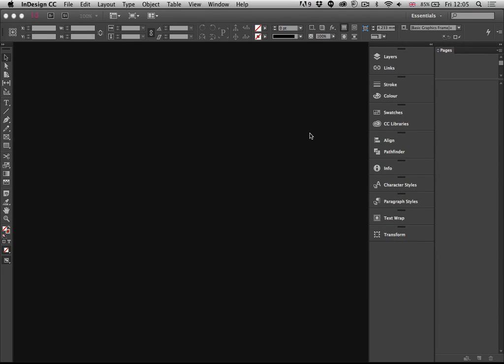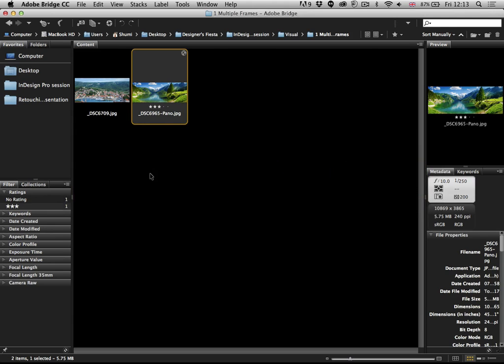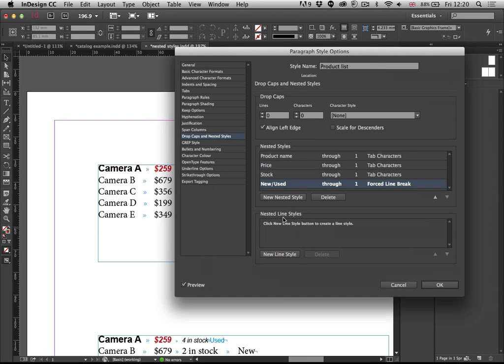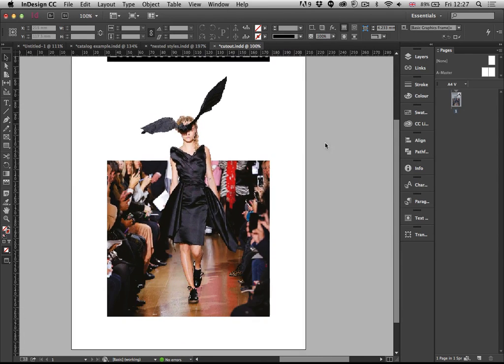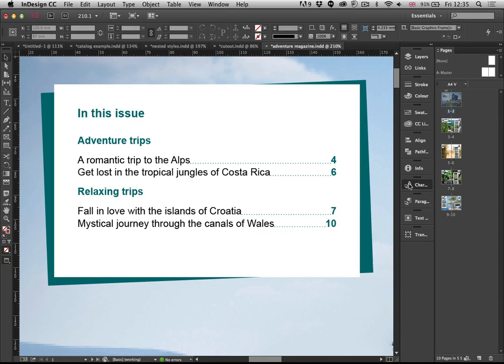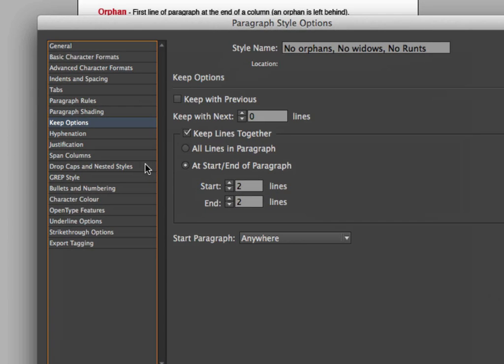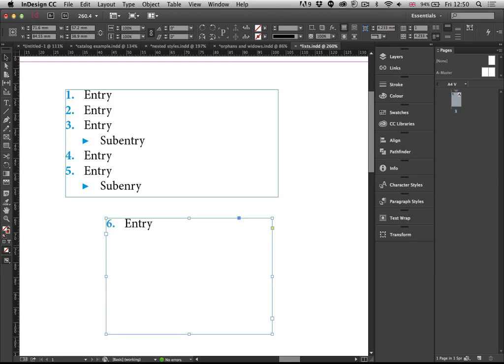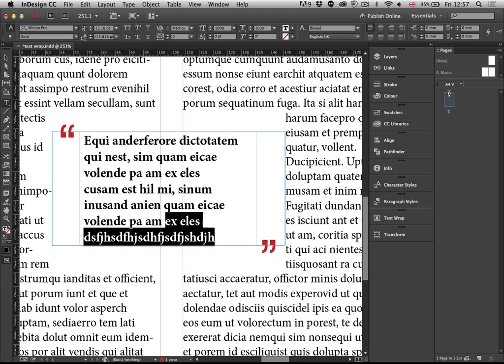Designers Fiesta - Martin Perhiniak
Designers Fiesta
Martin Perhiniak